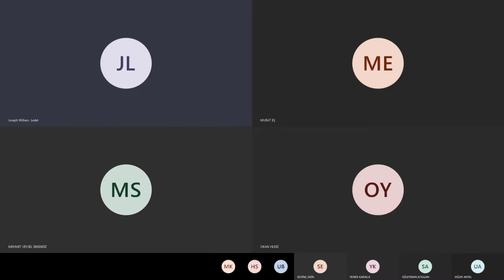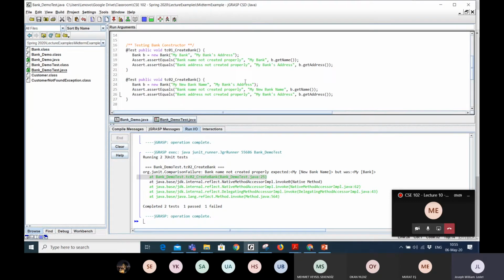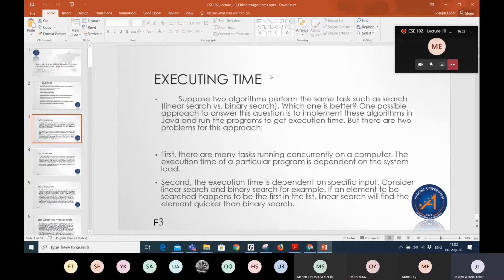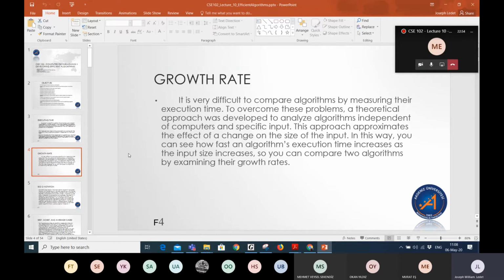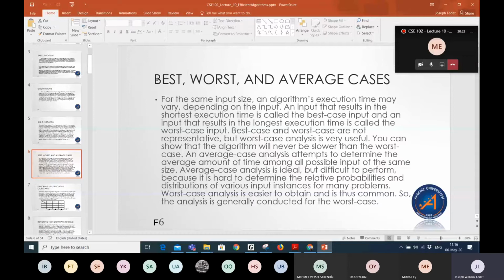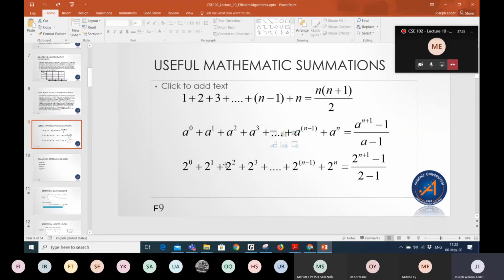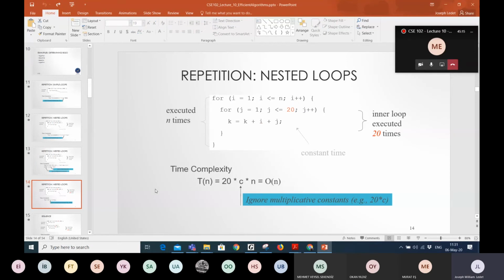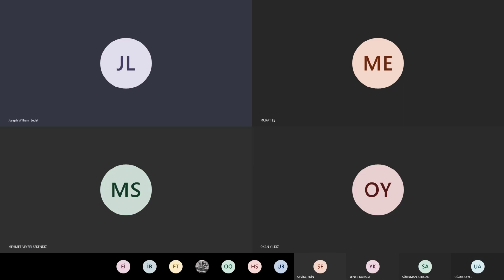CSE 102 - Lecture 10 - Efficient Algorithms